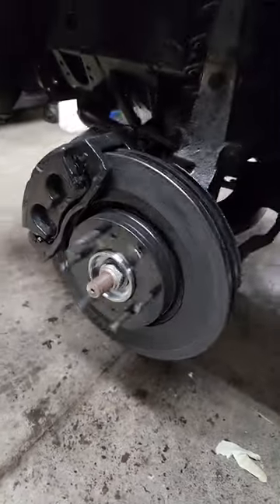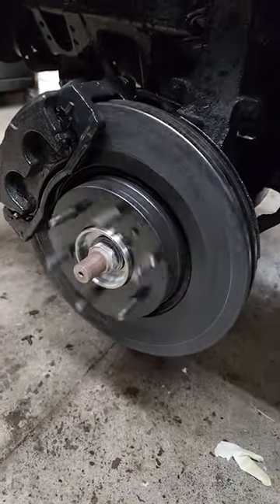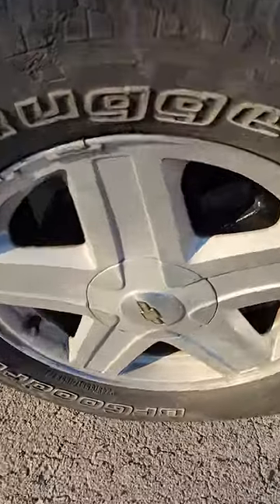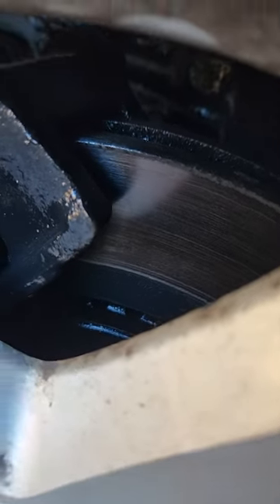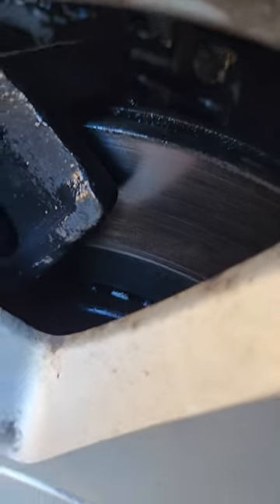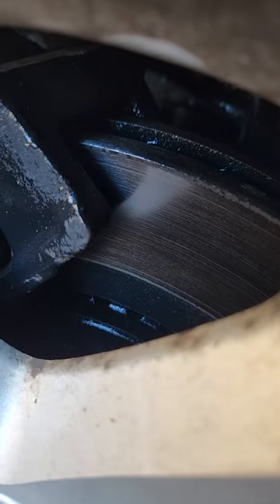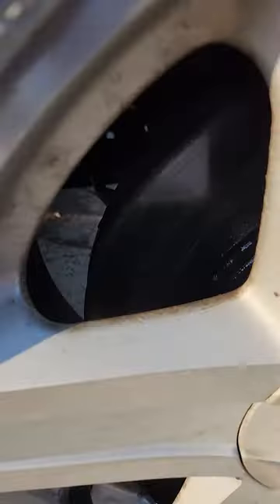Do My Brakes Work After I Painted My Rotors?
I test out my brakes after painting my brake rotors with Rustoleum paint and I think The Results will surprise you.